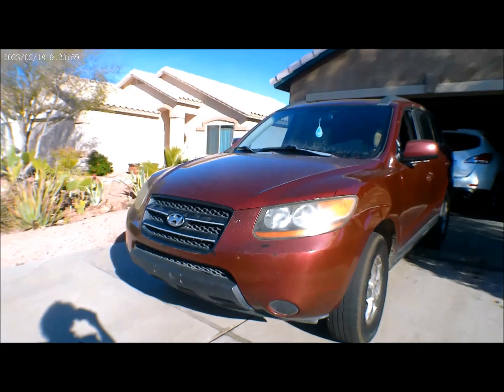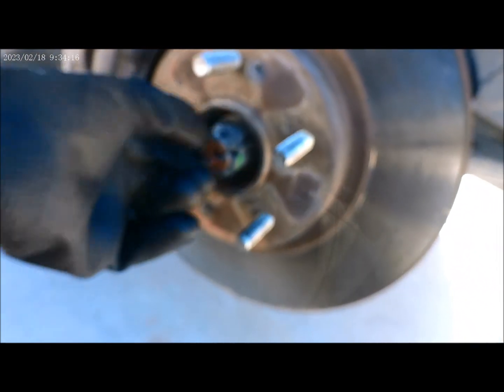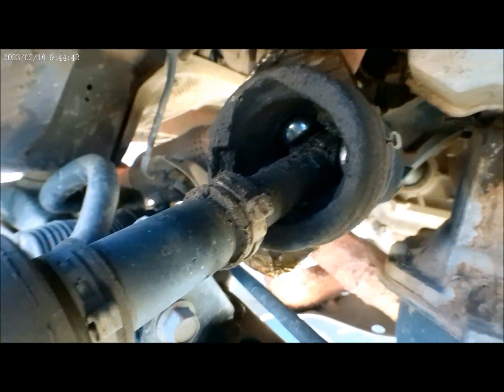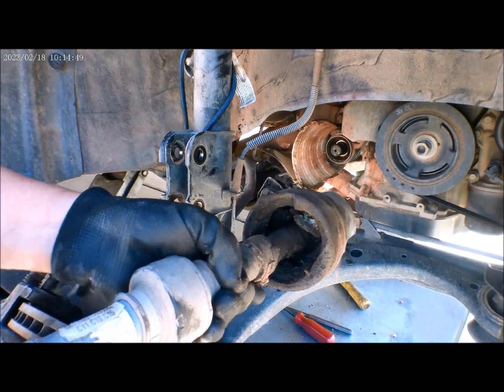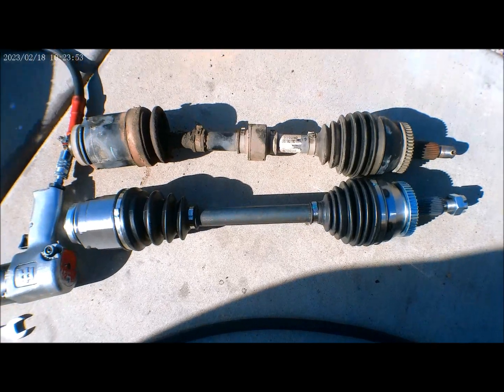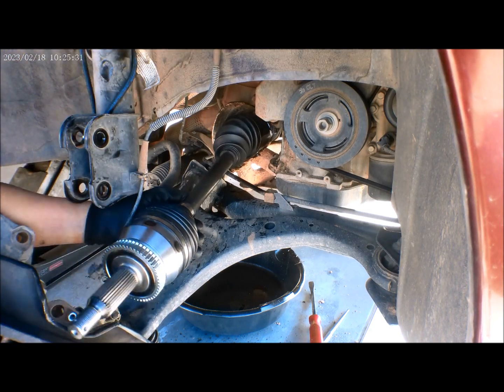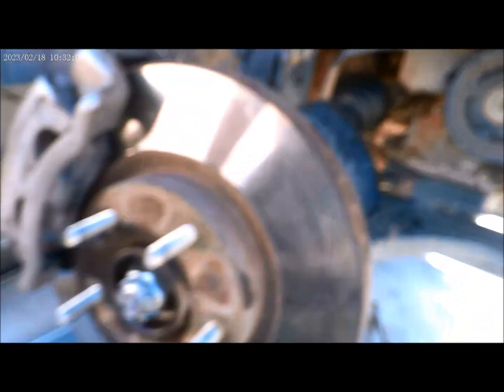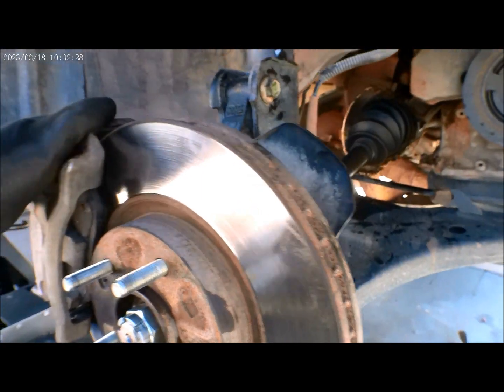02008 HYUNDAI SANTA FE RF OUTER CV AXLE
CV AXLE